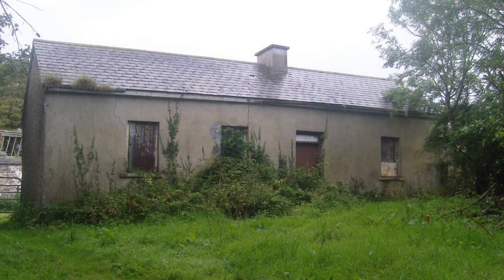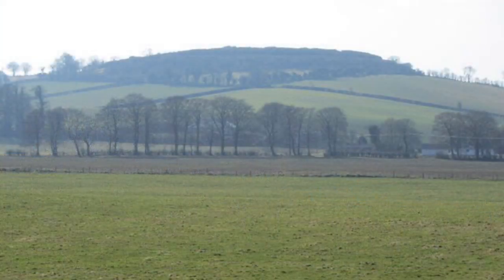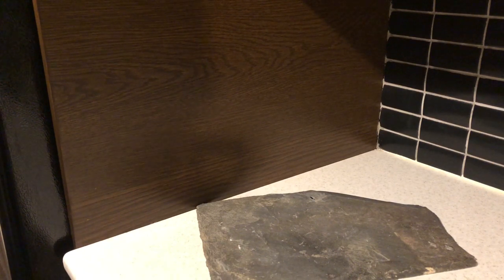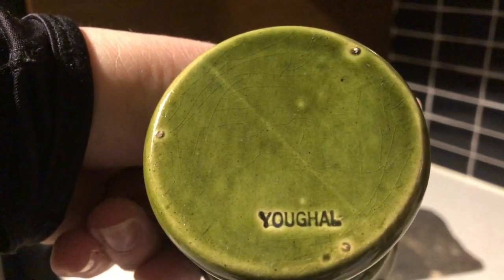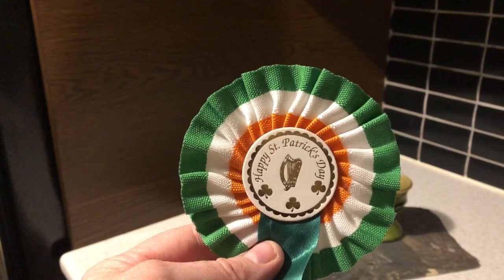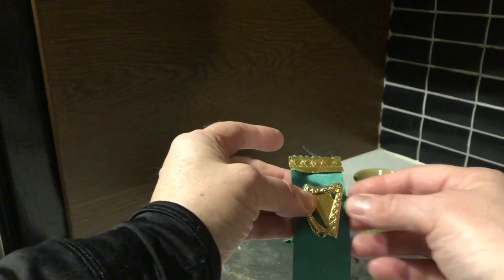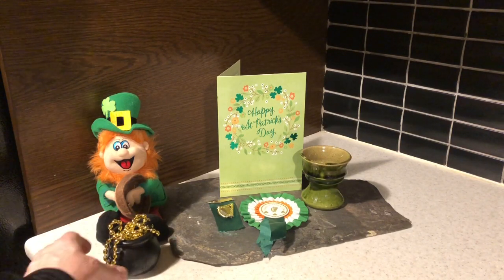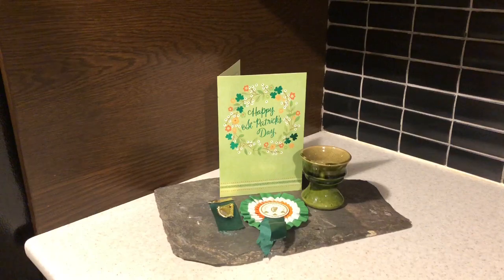St. Patrick’s Day Beverage Centre Challenge || My Photos Of Ireland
This challenge (the beverage centre portion of this video) is being hosted by Dana at the Bitty Boo Brown Channel and Dee from The Feathered Cottage With Dee. “Naomh Pádraig” Is St. Patrick in Irish.
The Four Rules for this challenge are:
1. Include a leprechaun;
2. A pot of gold;
3. A shamrock and
Artane (An industrial School For Boys)